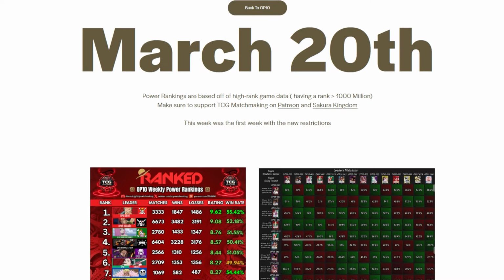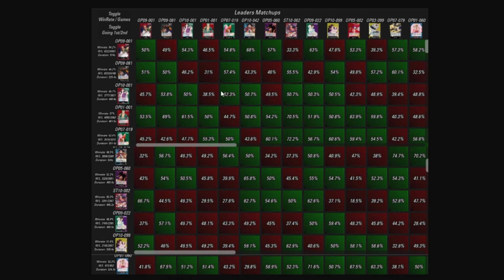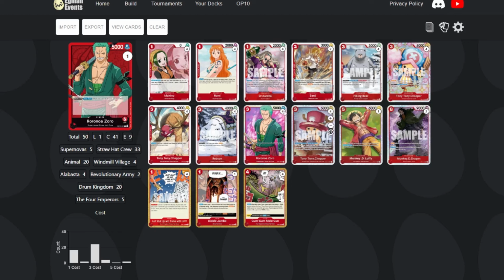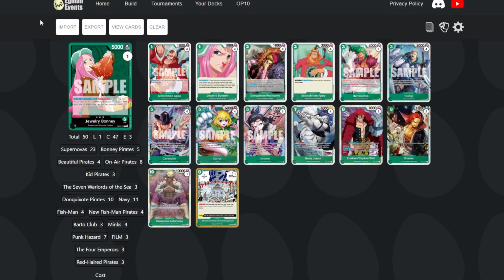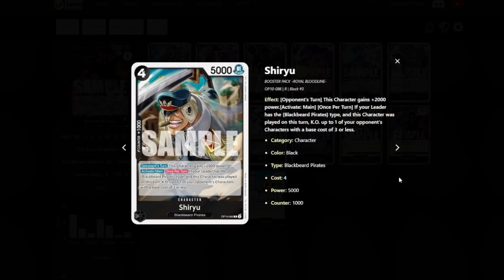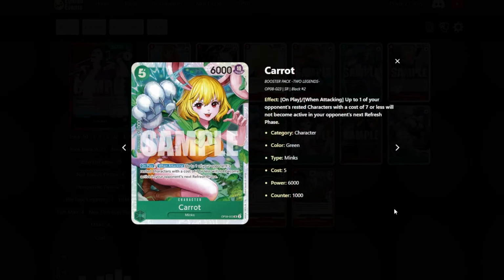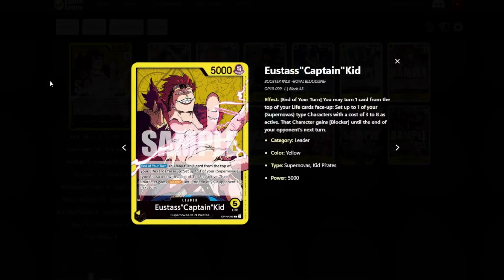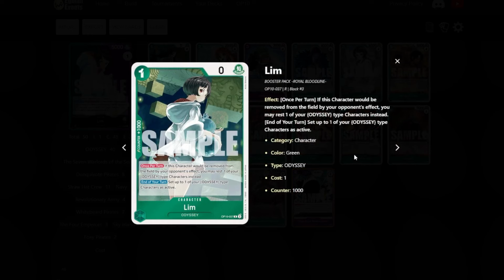One Piece Card Game: Post Restrictions! Week 1 OP10 Weekly Power Rankings!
Thanks to TCG Matchmaking and @sakurakingdom for the data!

Chapters
00:00 Intro
01:20 Power Rankings
04:18 Matchup Chart
07:12 Deck Lists

Support Stage Zero and the team:
Aandroidd: @StageZeroTCG
Espira: @espiratcg